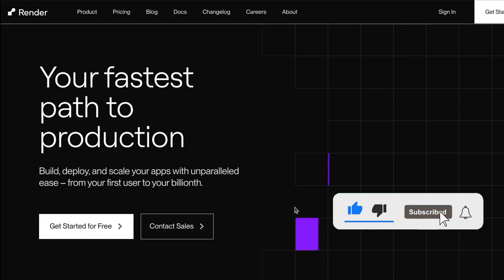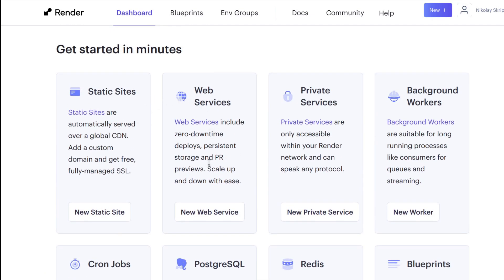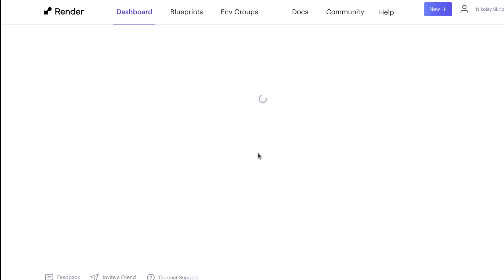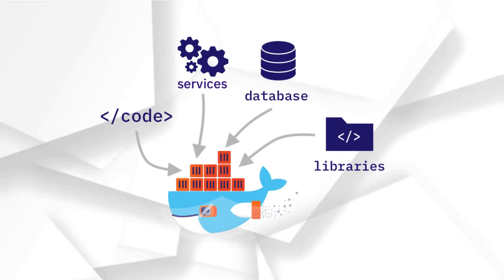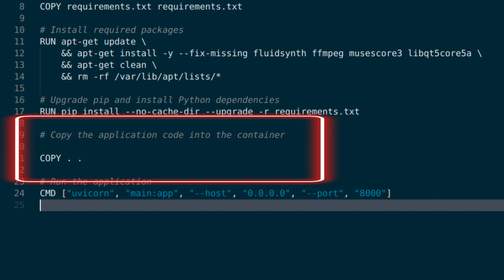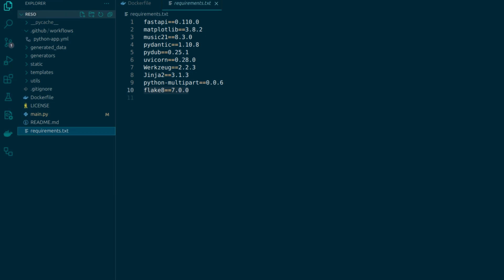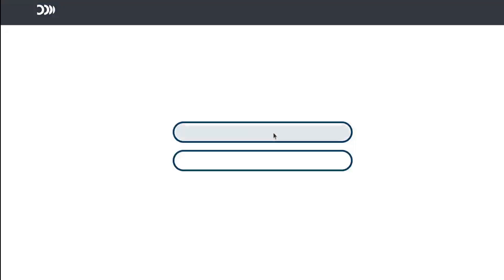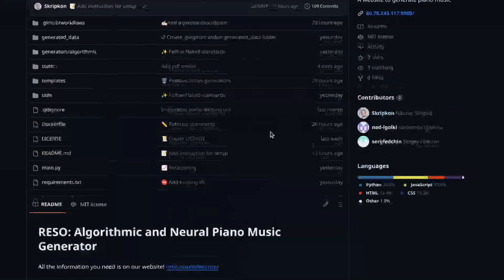Host Python Web Apps FOR FREE (Flask, Django, FastAPI)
Do you have a Django, Flask, FastAPI ot other web app? Then this video is for you. I'll show you how to deploy your app for free!

Timelines:
00:00 Intro
00:20 Render.com
01:11 Docker
02:00 Test website
02:23 Music example